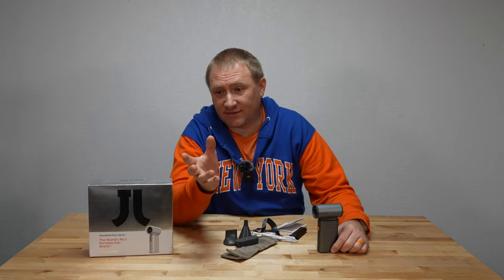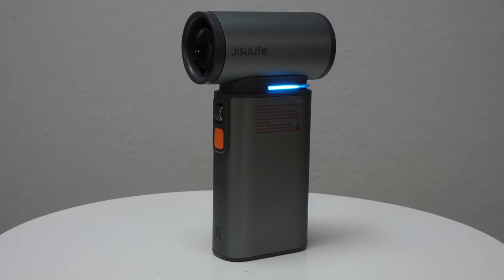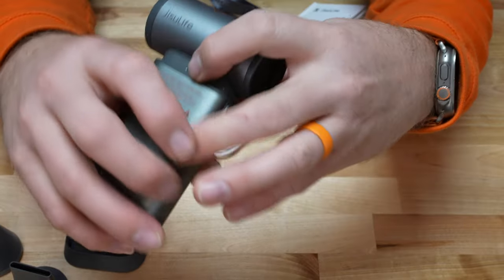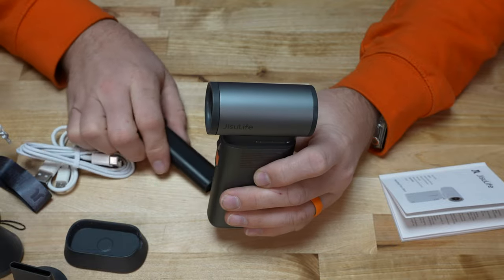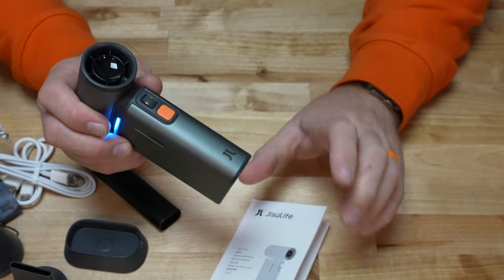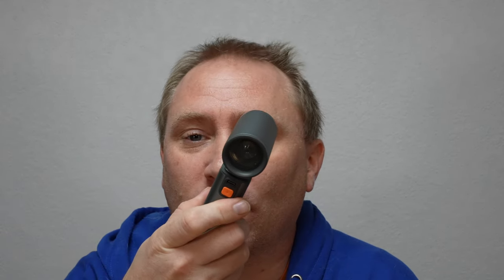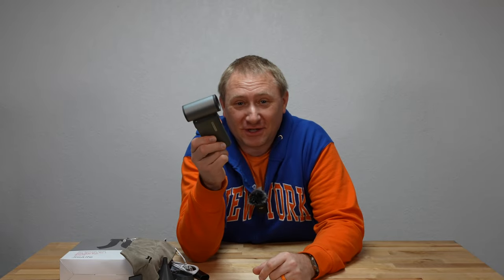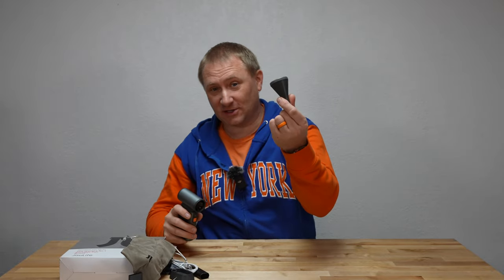Jisulife Ultra1 Handheld Fan Review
Purchase on Amazon

I have two other handheld fans, so I do have something to compare this guy with. Jisulife did a great job creating a compact, usable and effective handheld fan that really works. When I put my hands on this at CES 2024, I was really impressed with the simple yet elegant design, but as soon as I turned it on I was "blown" away! But in all seriousness, this pocket fan is truly unique and fun to use!

Introduction Music:
DJ Quads
Downtown Funk